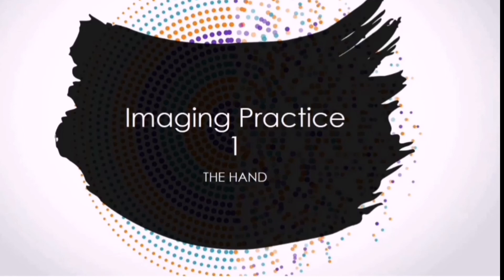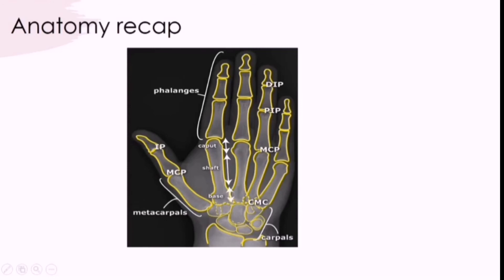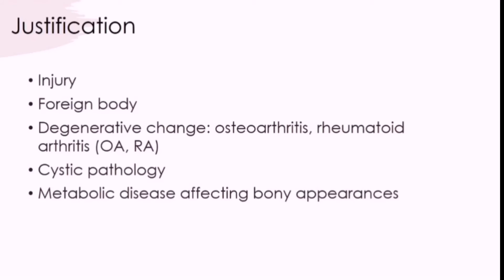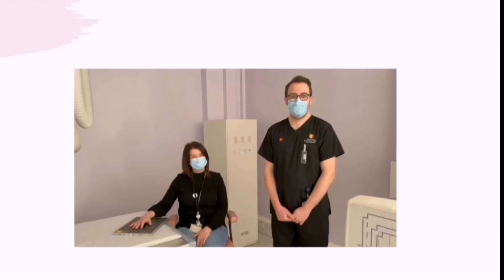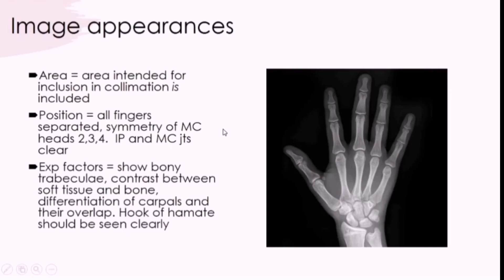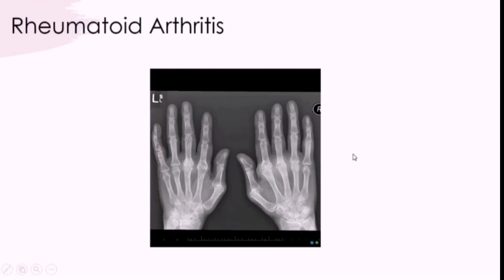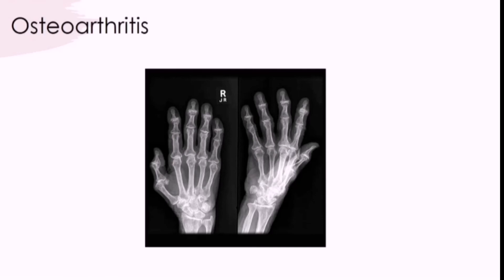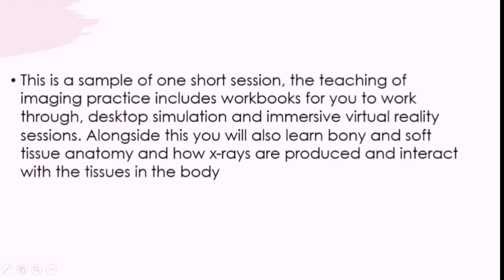Diagnostic Radiography - A Sample Lecture